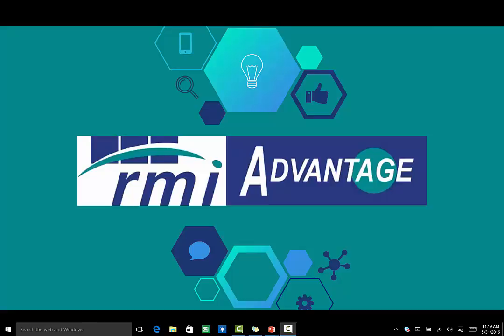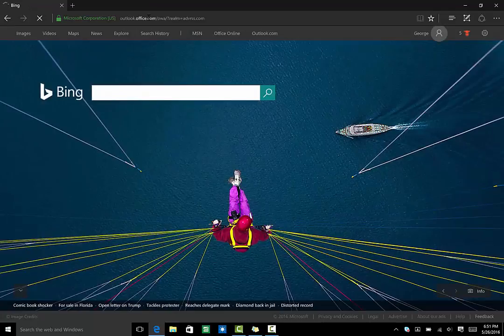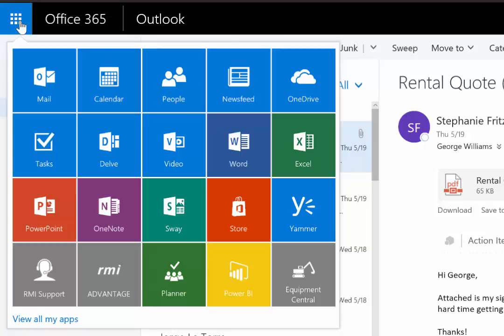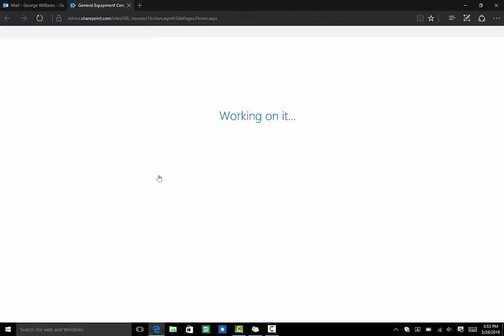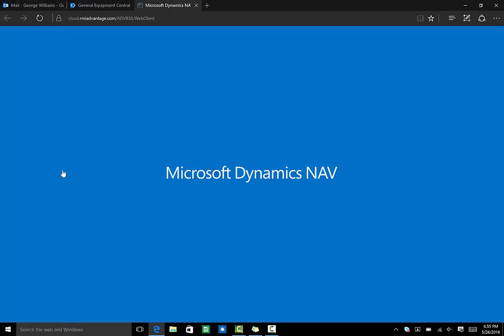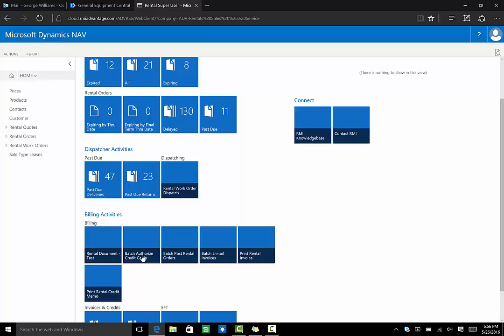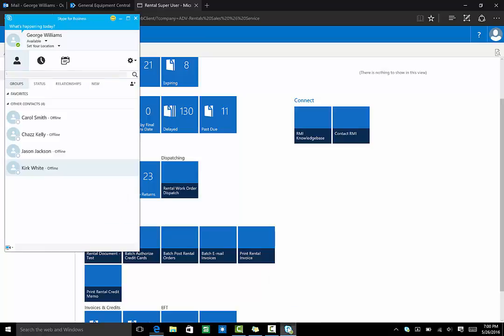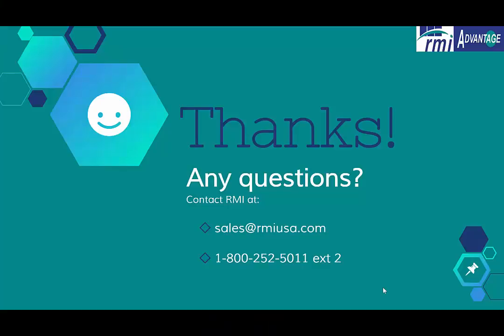ADVANTAGE 365 Walkthrough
This video demonstrates the power of the Cloud-based business management solution, ADVANTAGE. In this video, walk through some of the features that are included in this robust and capable system.